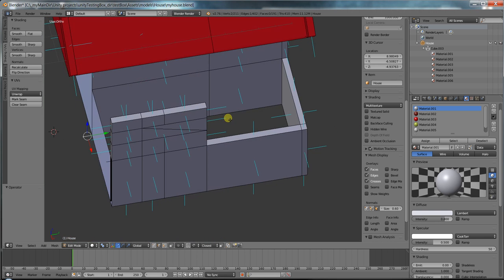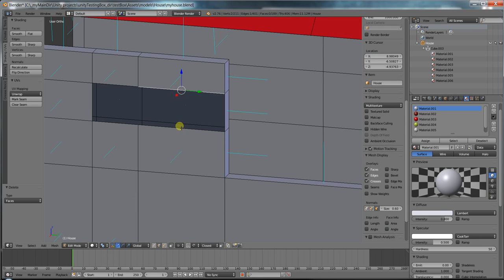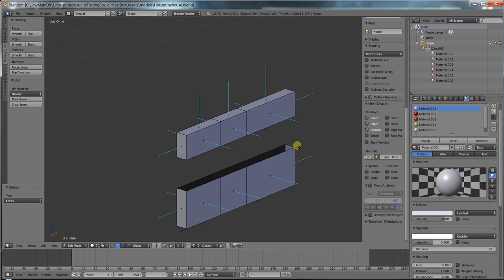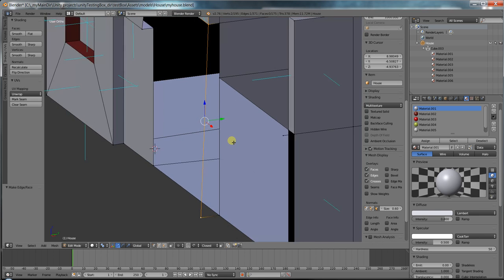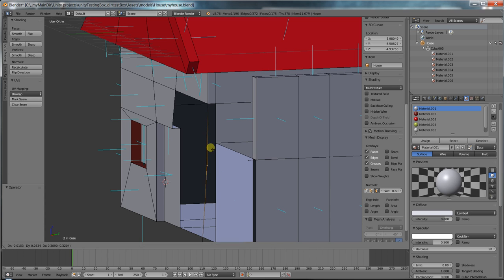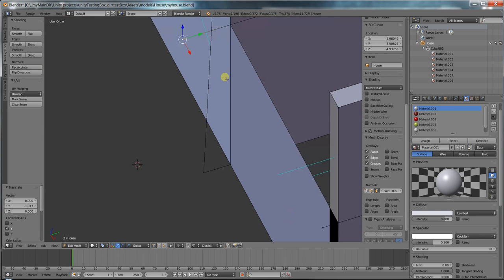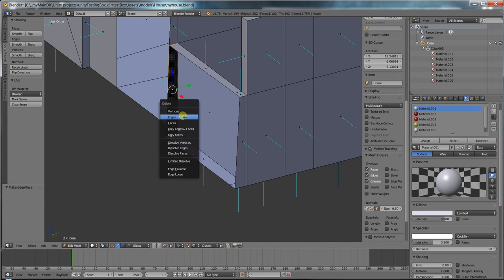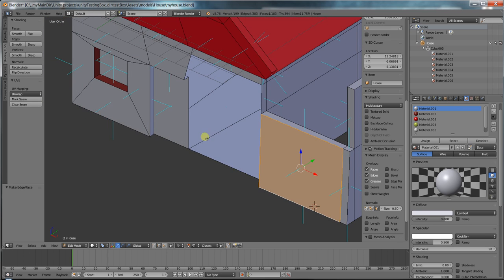Blender Tutorial 5 modeling technique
the magnet tool